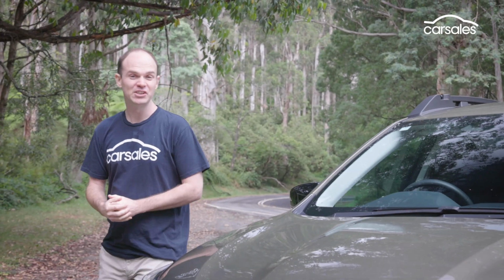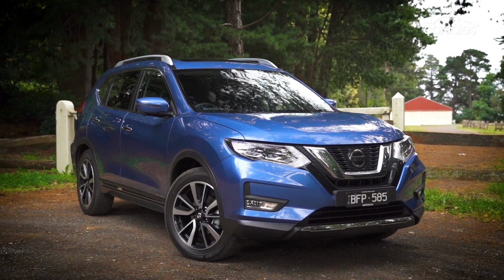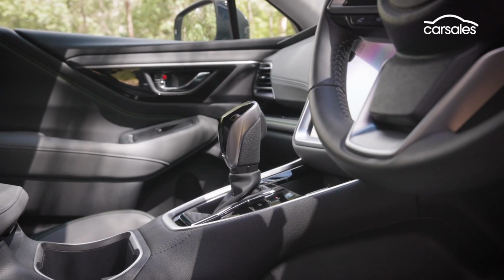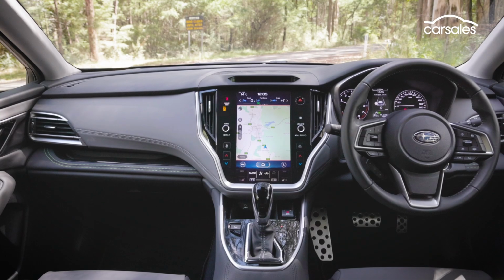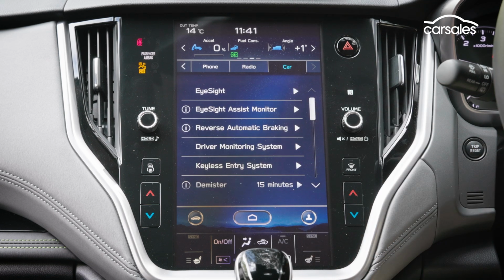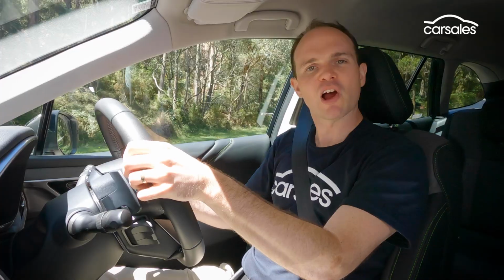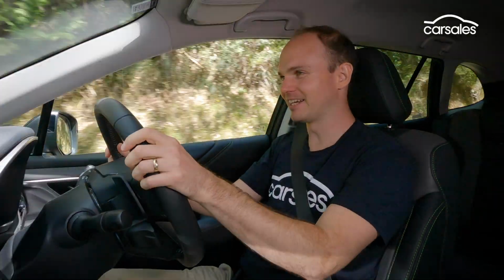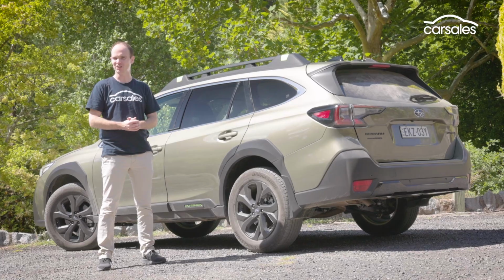Subaru Outback Sport 2022 Review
New generation of popular crossover wagon ticks almost all the boxes 👉 Full Review

The Subaru Outback has been a smash-hit with Aussies for decades, combining the practicality, flexibility and all-terrain capability of a large crossover SUV with the refinement and dynamics of a family wagon.

Now the sixth-generation 2022 Subaru Outback – tested here in mid/high-spec Sport guise, priced from about $45,000 – attempts to improve on that formula, but is it simply an exercise in compromise? Scott Newman investigates.

Fast Forward
00:00 INTRO
00:35 Pricing and specs
02:26 Interior review
03:18 Infotainment & safety
04:43 Passenger space
05:08 Luggage space
05:50 On the road
07:26 Verdict

Shamelessly so.